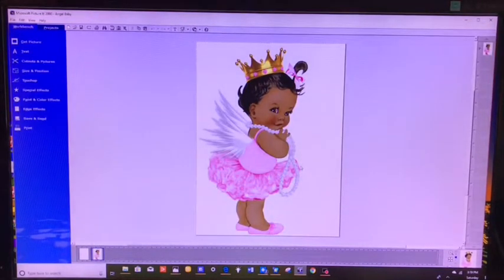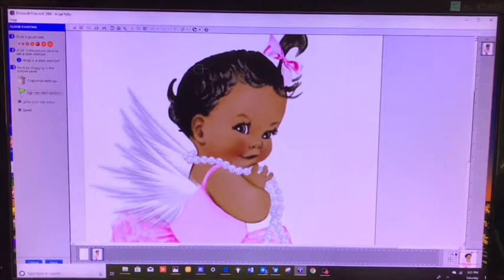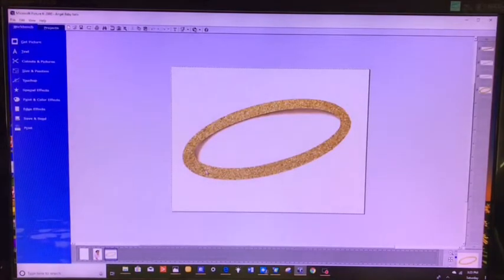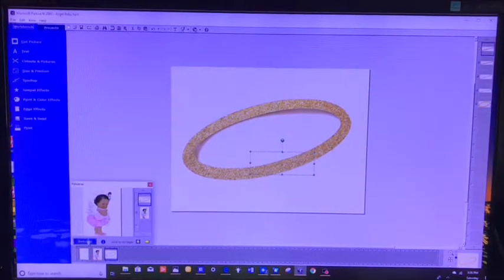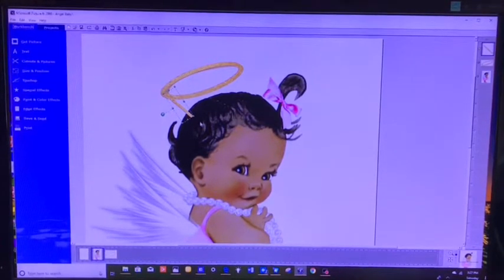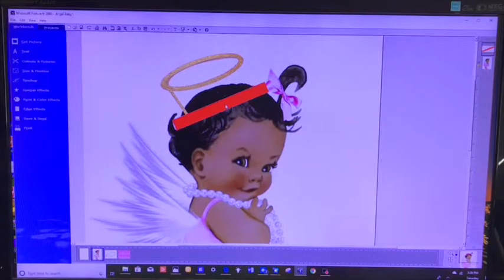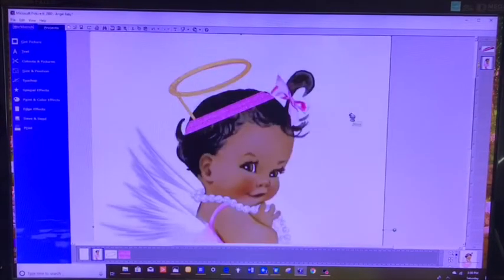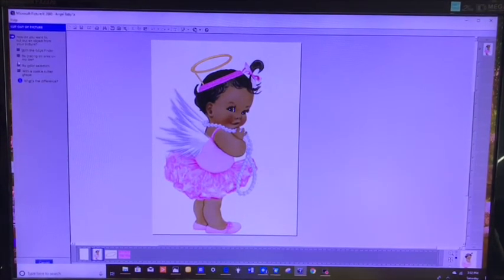How To Design A Centerpiece Pt 1: Customize Graphics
Custom Baby Shower Centerpiece